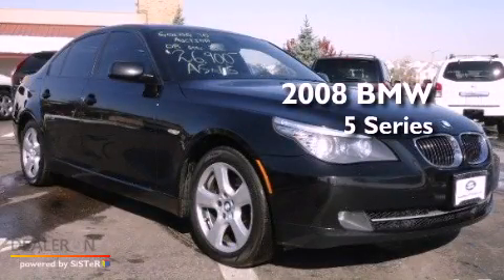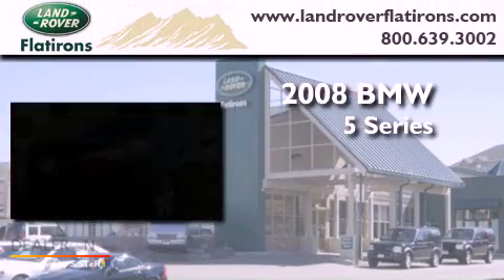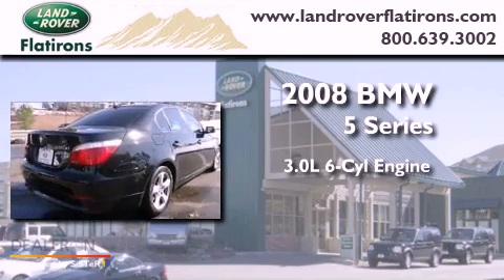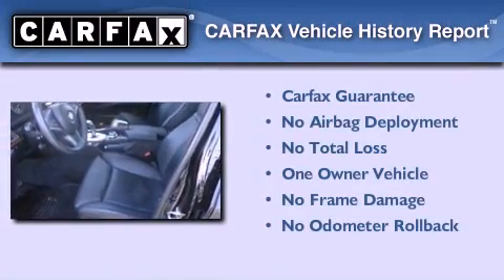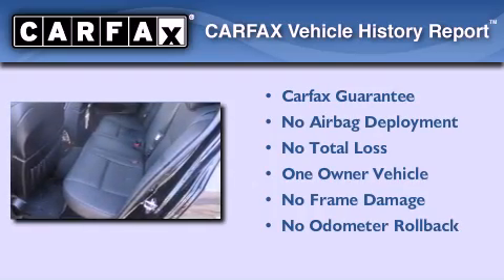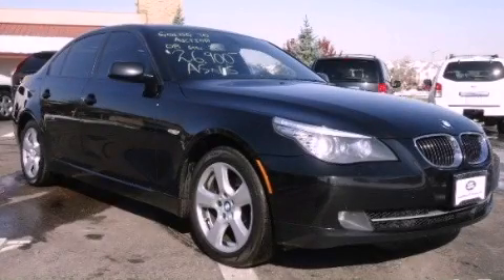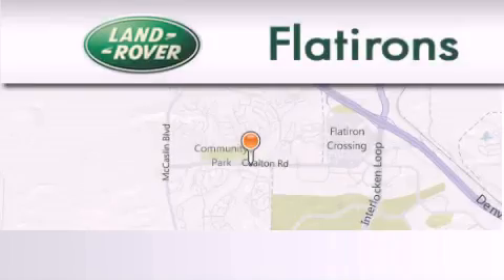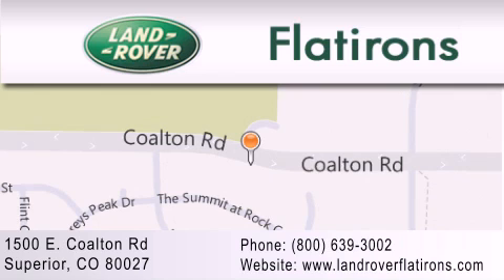2008 BMW Superior CO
We've been honored to serve the Superior CO area , we promise that your experience at our dealership will exceed your expectations !

 Year : 2008

 Make : BMW

 Trans . : Automatic

 Exterior : Jet Black

 Miles : 76,917

 Interior : Black

 Stock : 11255A

 1500 E. Coalton Rd.

 Superior , CO 80027

 2008 BMW Superior CO